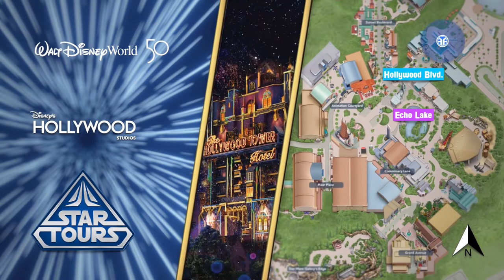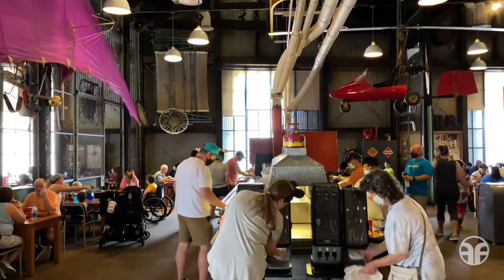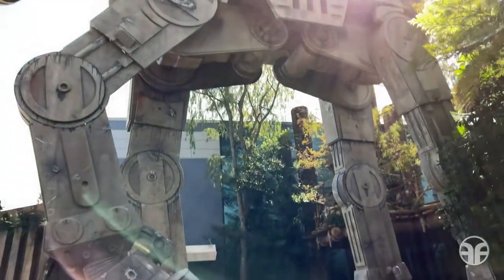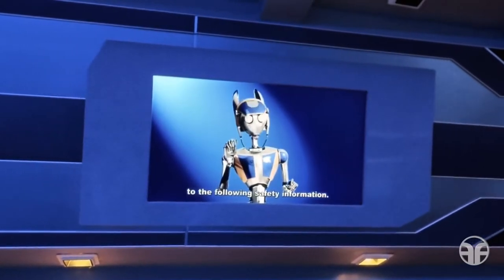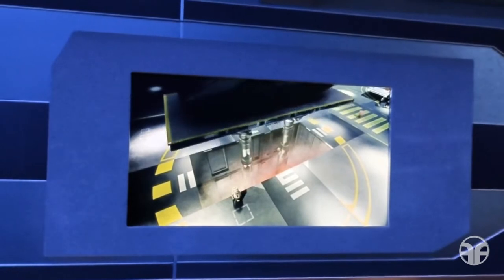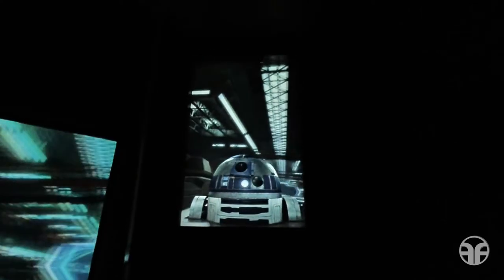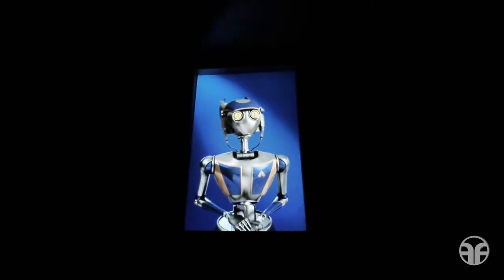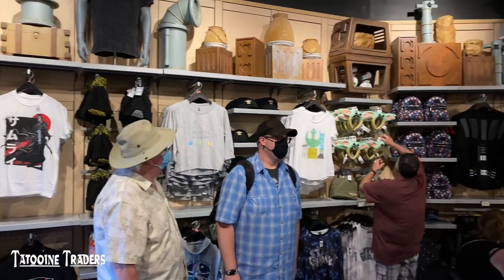Star Tours – The Adventures Continue (Full Ride Experience) - Disney’s Hollywood Studios | WDW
In this video journey I take you on a Fun to be Free intergalactic adventure aboard Star Tours: The Adventures Continue at Disney’s Hollywood Studios. Welcome aboard! Make the jump to hyperspace on the Starspeeder 1000 for the ultimate tour across the galaxy! With C-3PO at the controls, what could go wrong? We also check out the menu and movie props at the Backlot Express, and see what’s new at Tatooine Traders. May the Force Be With Us and let’s go!!